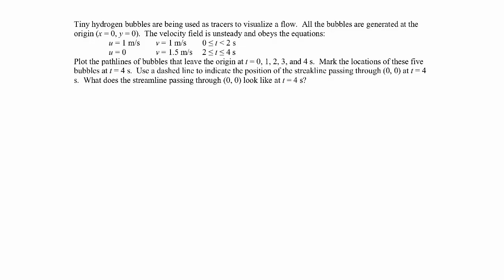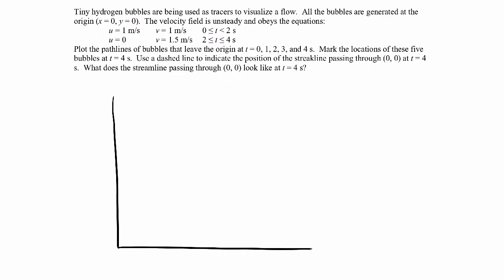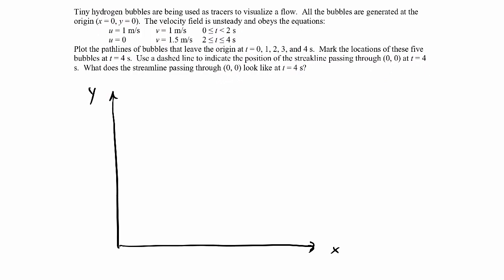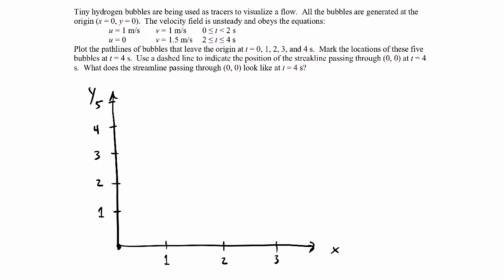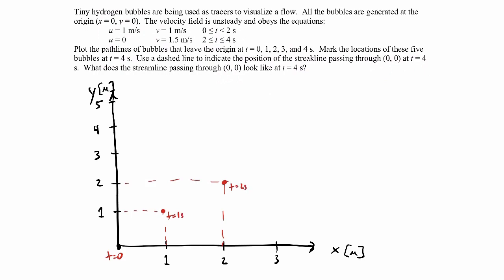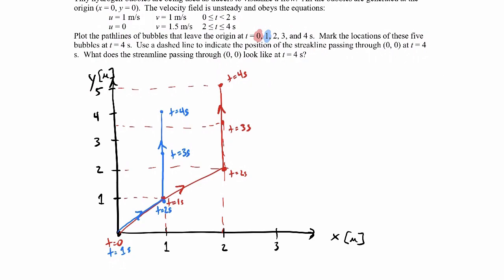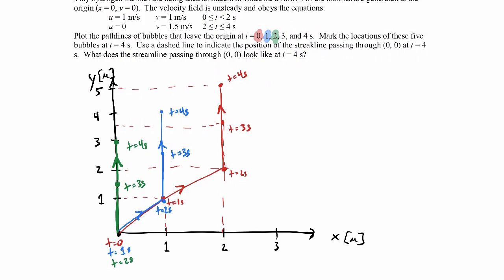flowvis 06 video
Flow Visualization example